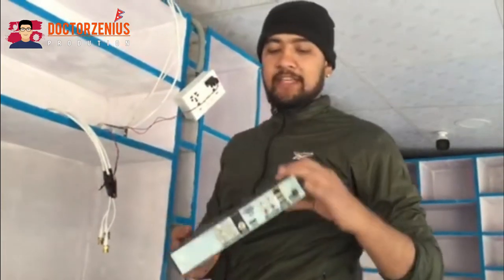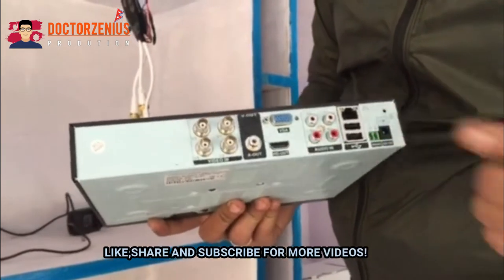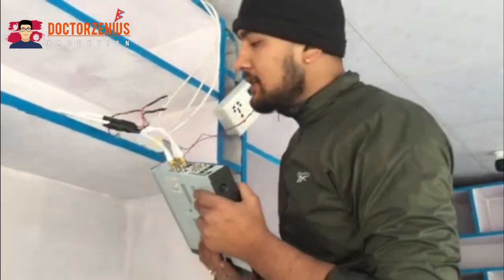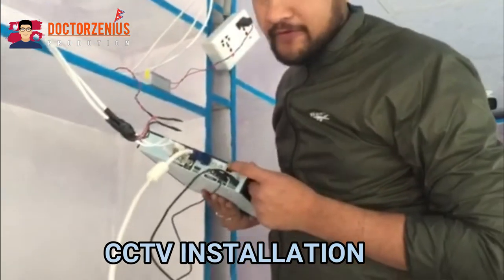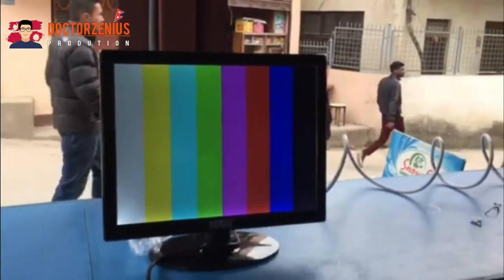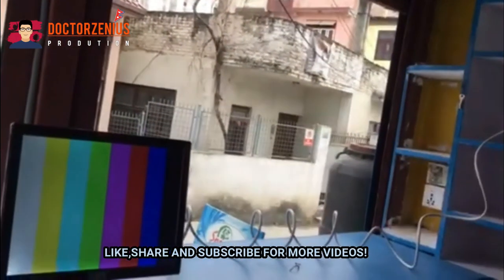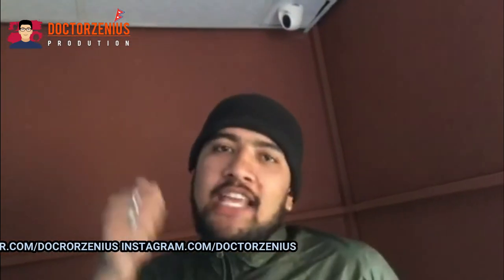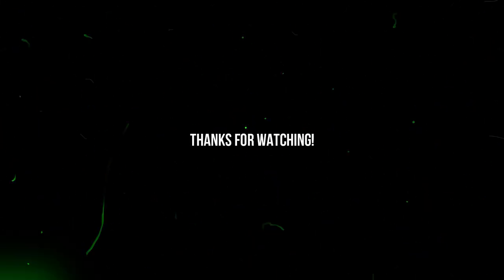(IN NEPALI) CCTV INSTALLATION IN Kathmandu,Lalitpur and Bhaktapur 2019 ।Doctorzeniusproduction।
Hello friends in this video you would see cctv installation in brief.

All the work shown in this video are original work by "Doctor Zenius Production and the Team" Using of this video on other channels without our permission will be strictly prohibited.

cctv camera types,
how to install security camera wiring,
cctv installation diagram,
cctv installation guide pdf,
how to install cctv camera in pc,
cctv camera installation video download,
cctv installation steps,
basic cctv installation,
cctv cameras prices
cctv swann
dome cctv camera
bullet cctv camera
advantages of cctv
what is cctv and how does it work
cctv installation price
cctv installation training
how to install cctv camera diagram
how to install cctv camera pdf
cctv abbreviation meaning
cctv installation diagram
types of cctv camera cables
security camera installation guide pdf
security cameras installation company
nightwatcher cctv
how to install cctv camera without dvr
swann dvr4
reolink rlc 410 installation
costco cctv installation
cp plus cctv wikipedia
cctv installation steps
what are cctv cameras used for
day/night cctv camera
how to select dvr for cctv
reolink junction box
reolink camera setup
cctv installation packages
cctv installation only